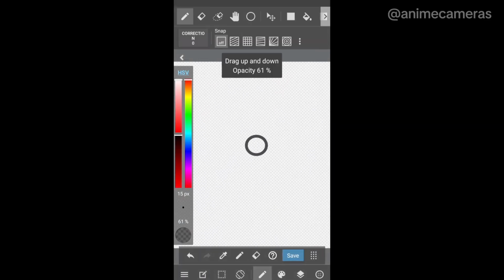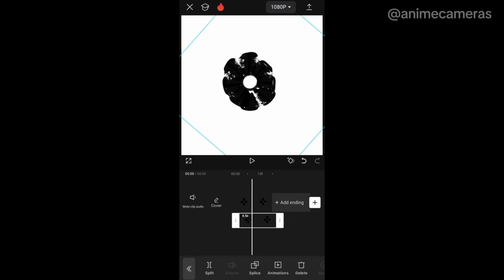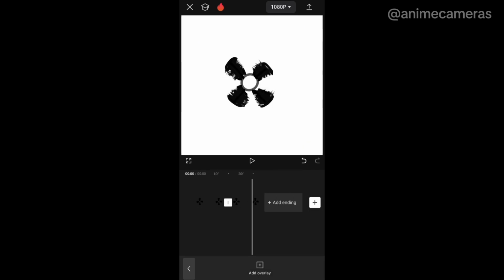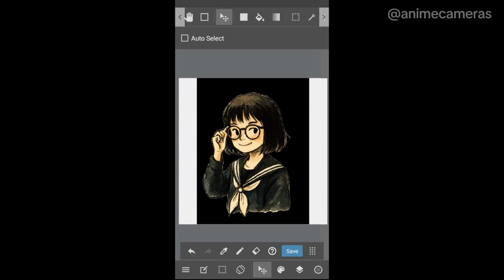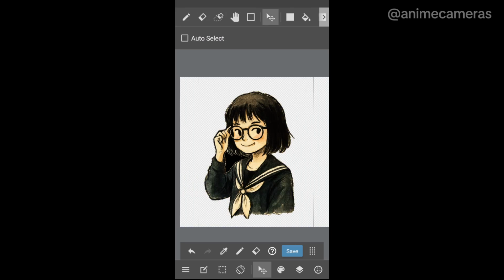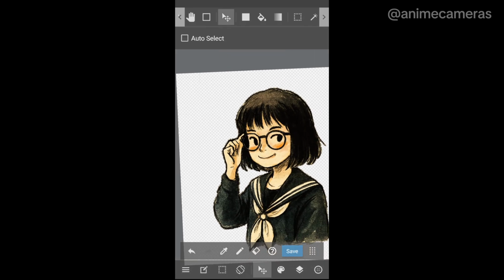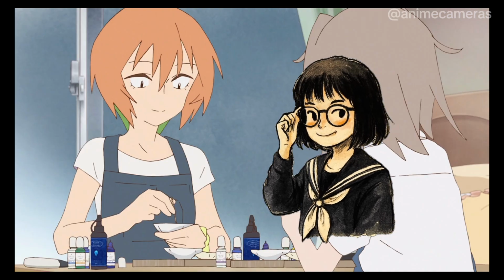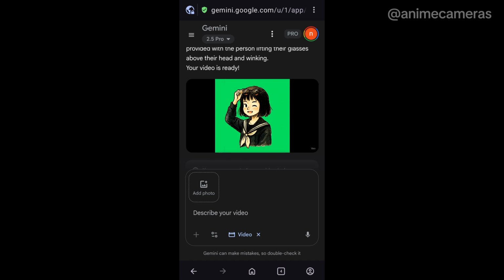Will AI Replacing Animators? DIY Anime Breakdown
I show you some animation technique you can also try it yourself.

But for anime directing and manga directing technique, you could check this video :

0:00 its getting rain
0:16 How to Animate spinning fan or wheel
1:38 how to create spinning animation
2:20 How Animator creates motion in Anime?
2:31 How to Create motion illusions like Anime?
3:01 Make Assets for animation
4:38 AI Will Help Animators? or Replaces Them?